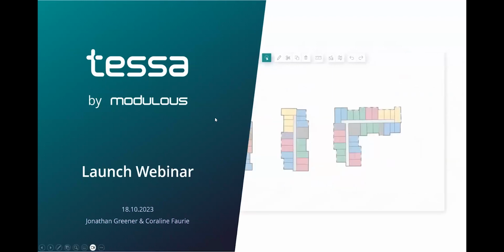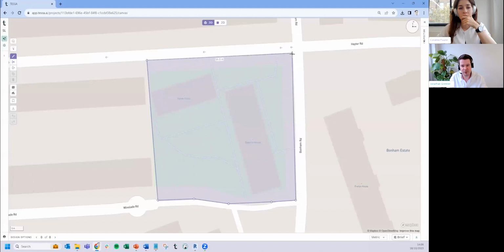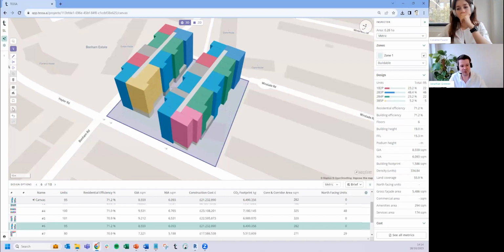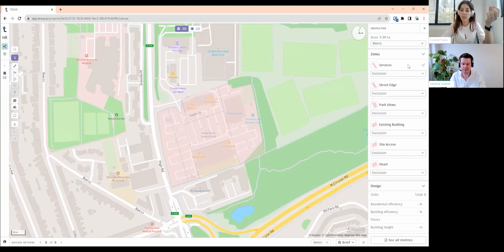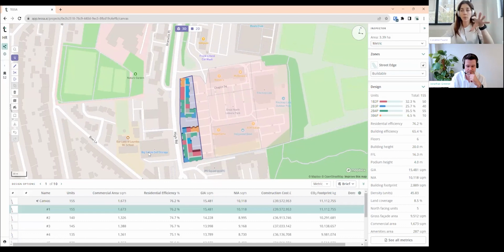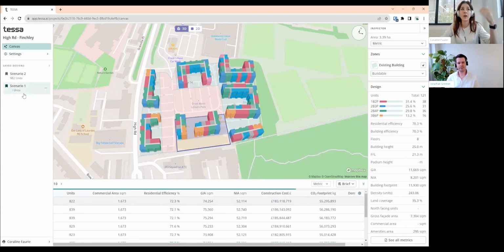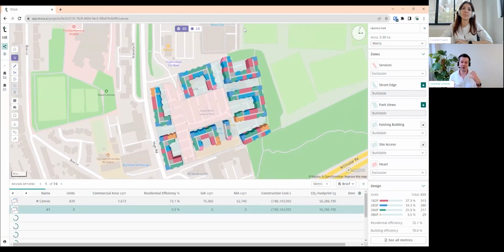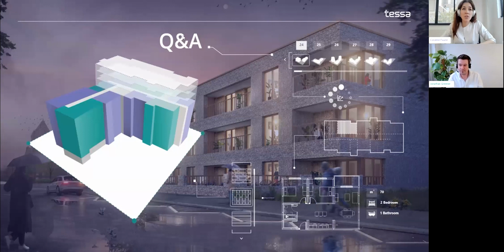TESSA Public Launch Webinar